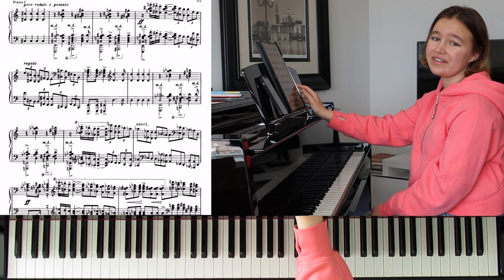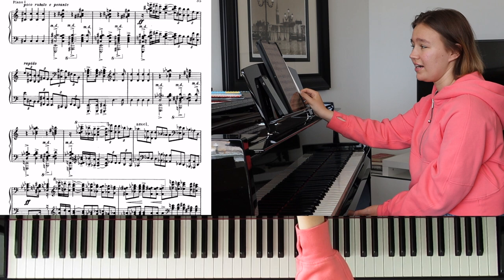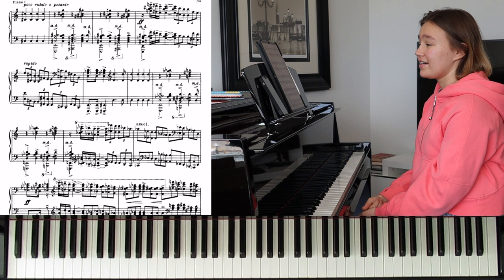😱 SIGHT READING EVEN MORE OF YOUR REQUESTS?? PART 5 | SIGHT READING WITH MARIYA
Hey guys 👋 Hope you enjoy this sight reading video!! Comment some requests down below 👇

🛍  GET YOUR COPY OF THE BEST PRACTICE PLANNER IN THE WORLD: theefficientmusician.com

~ Keep Watching ~

FAQ'S:

How long have you been playing the piano? since I was 4
where do you study? i just graduated from the glenn gould school of the RCM :)